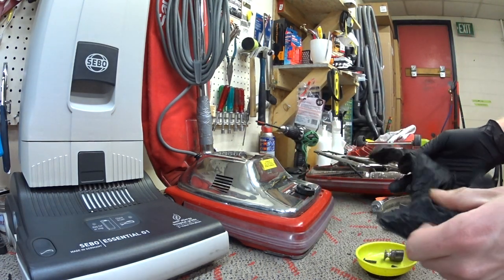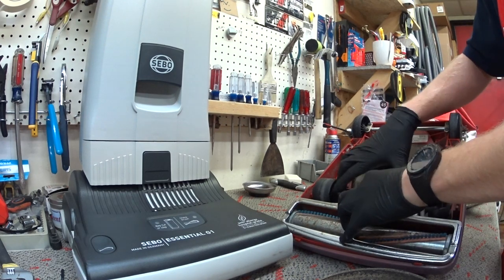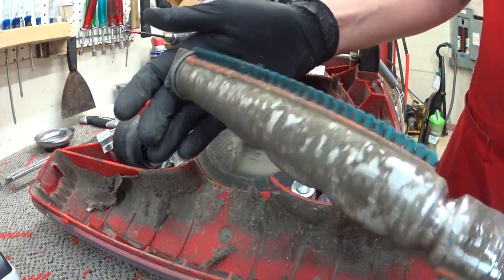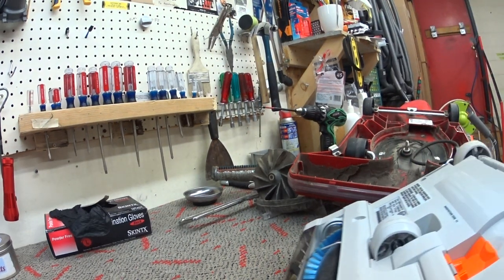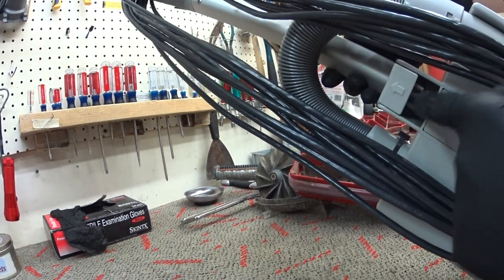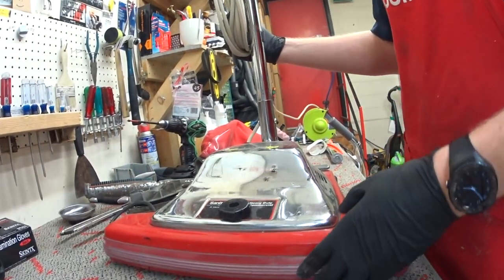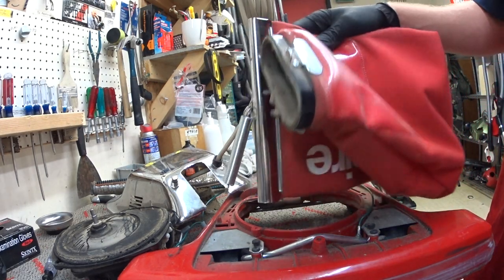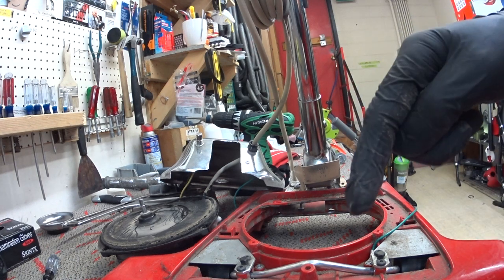Why Direct Air Vacuums are Not for commercial use! (Vacuums explained part 4)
Why Direct Air Vacuums are Not for commercial use!

Get the right vacuum for commercial use here.
SEBO G1

More Commercial  Vacuums I recommend  here.